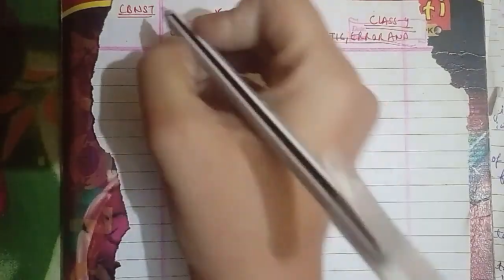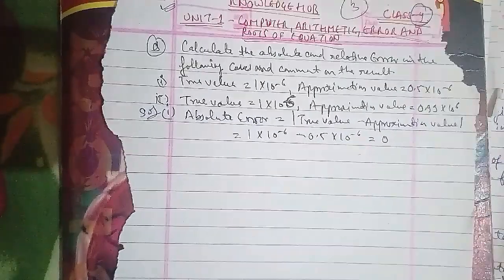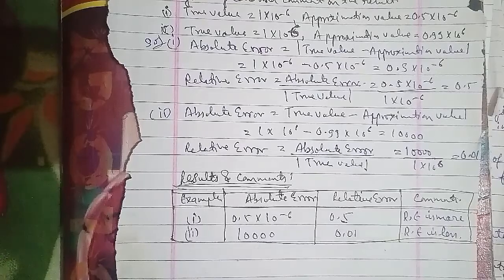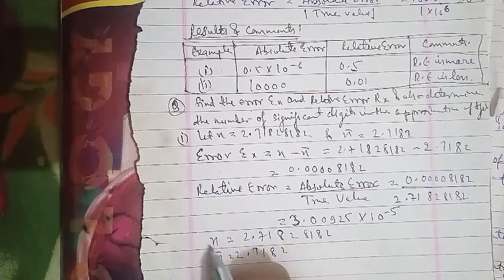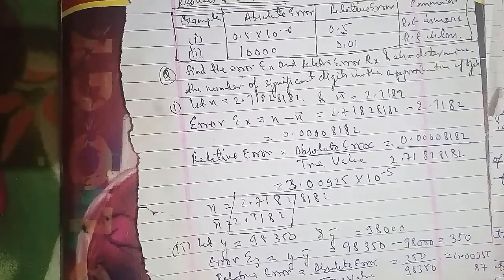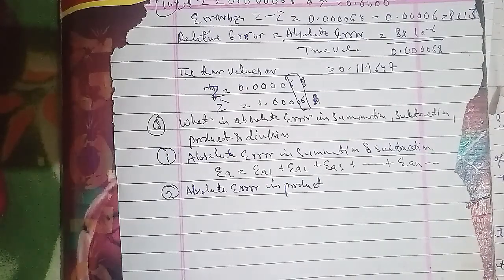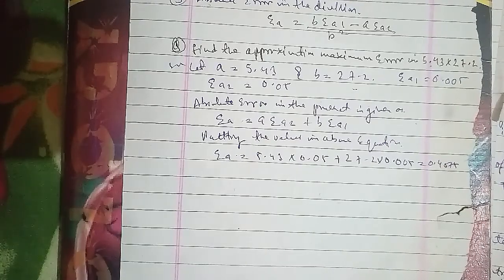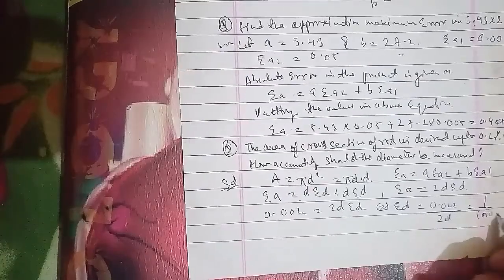Part-4-CBNST-Unit-1-Arithmetical,Error and Roots of Equation-Important question-Engineering exams